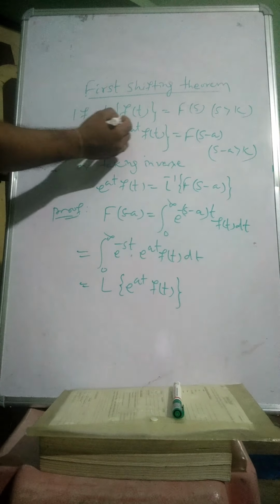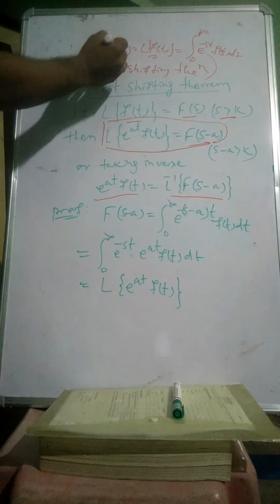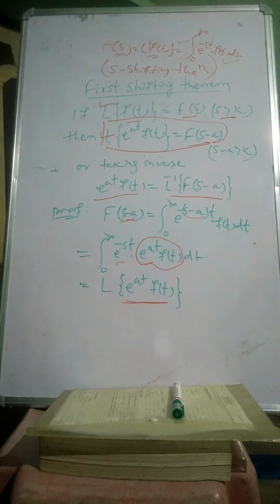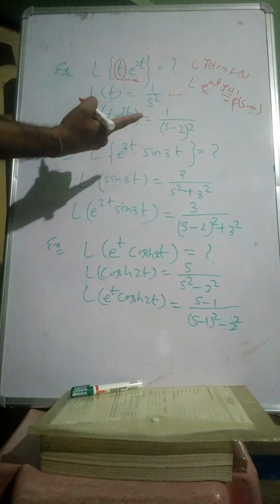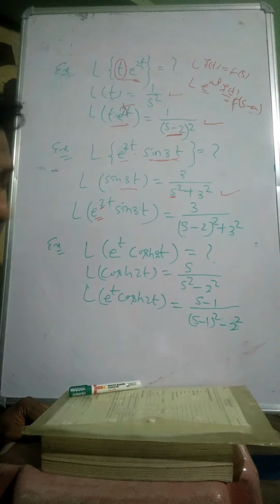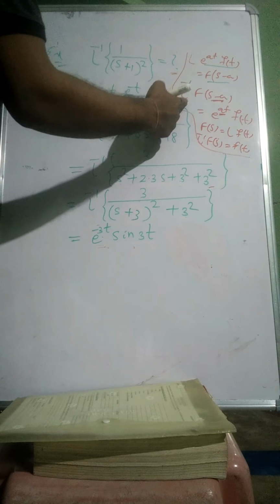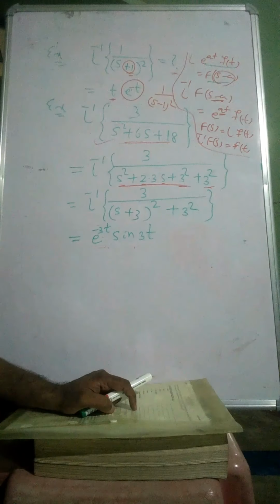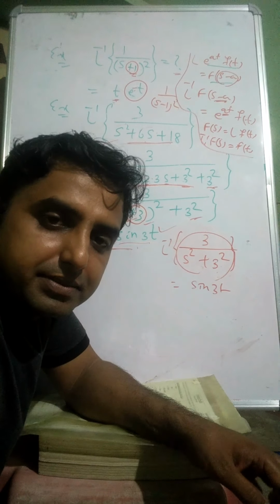LAPLACE TRANSFORM ( LECTURE-4)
FIRST SHIFTING THEOREM.
SOLUTIONS OF PROBLEMS USING THE THEOREM